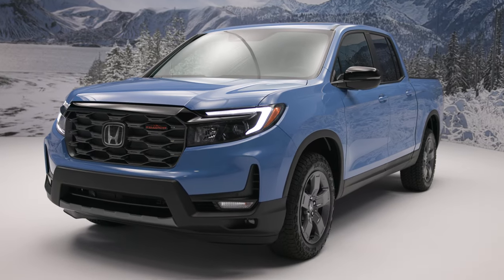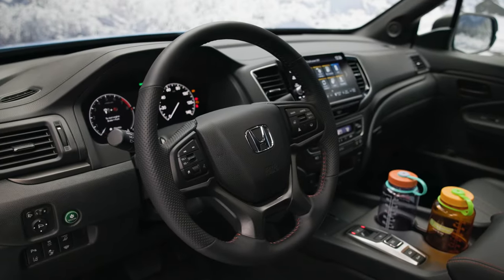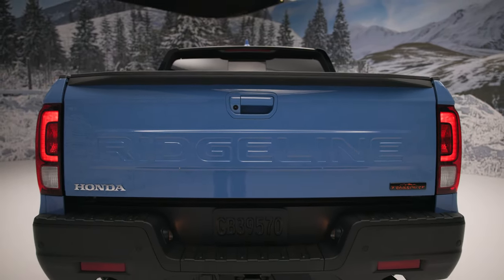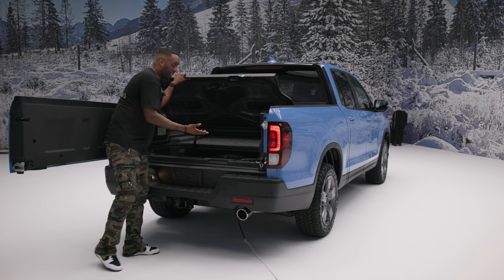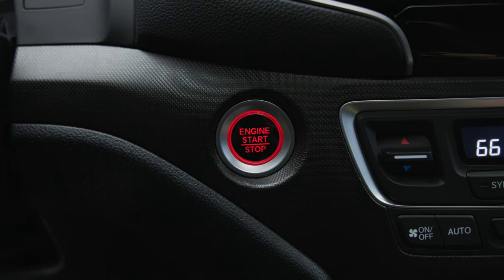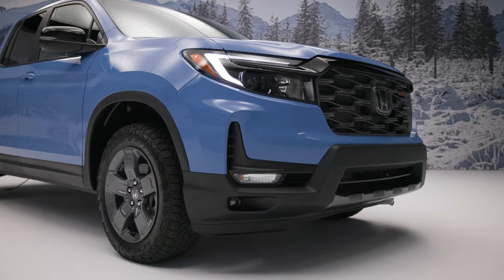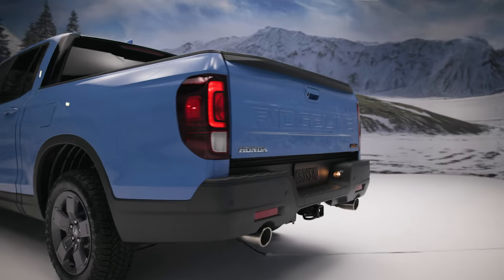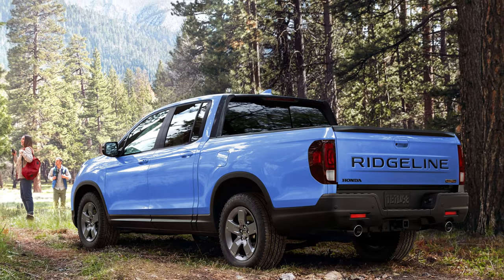2024 Honda Ridgeline Trailsport is Weekend-Warrior Ready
The 2024 Honda Ridgeline Trailsport adds a fair bit of rugged adventure-ready upgrades to the pickup's lineup. Now you get all-terrain tires, unique suspension tuning, and a steel skidplate.

00:00 2024 Honda Ridgeline Trailsport
00:23 All Ridgelines Upgraded for 2024
00:58 Dual-Action Tailgate
01:16 Payload and Towing Capacity
01:27 Same Powertrain as Before
01:49 Trailsport is Ready for Adventure